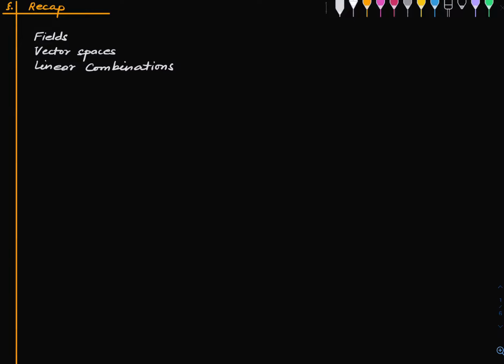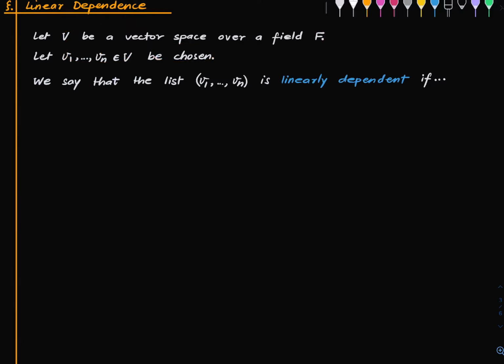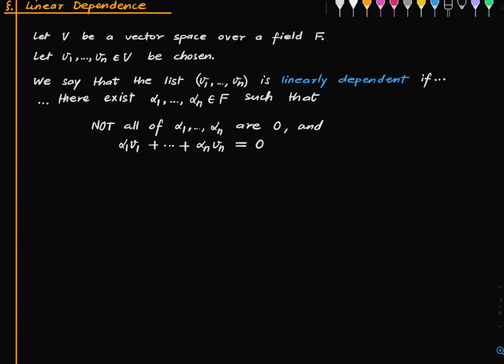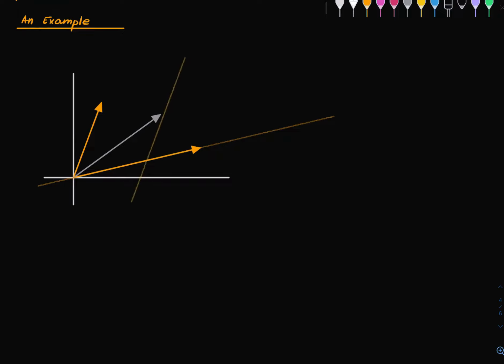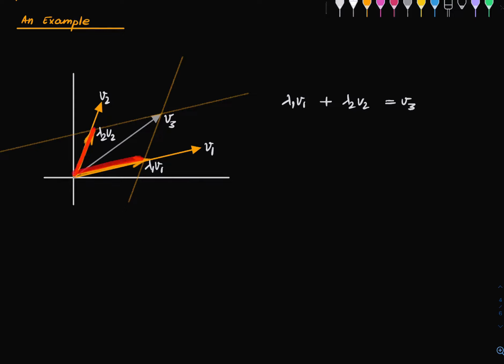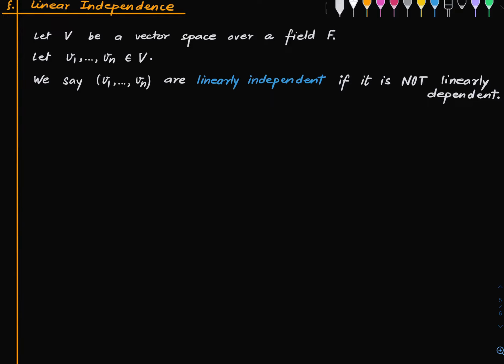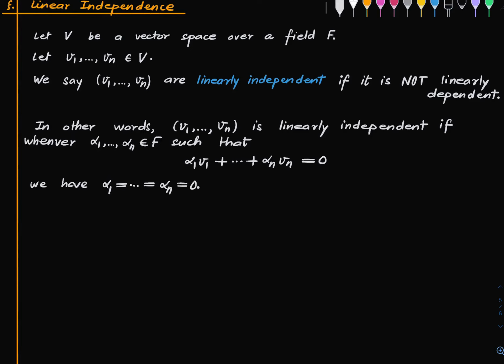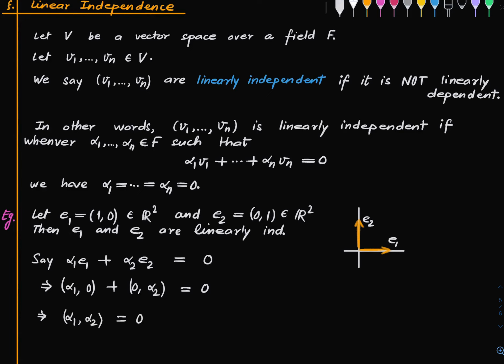Linear Algebra Lecture 1.5 Linear Independence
00:00 Recap
00:56 Problems
01:03 Linear Dependence
02:49 An Example
05:42 Linear Independence

Namrata Khetan
Hersh